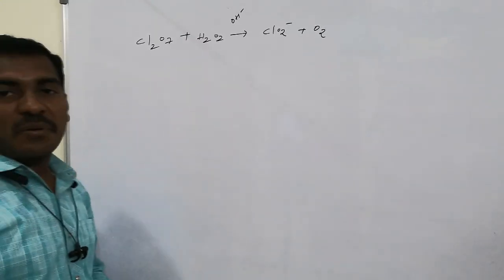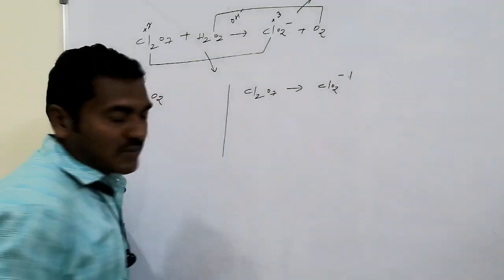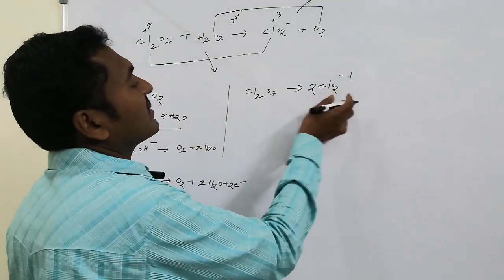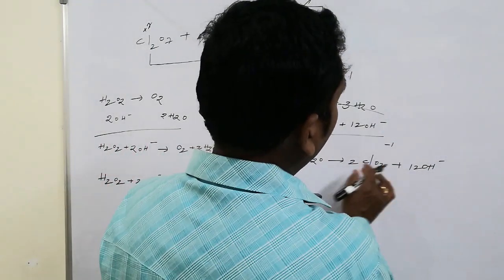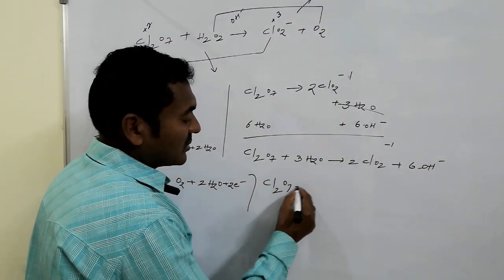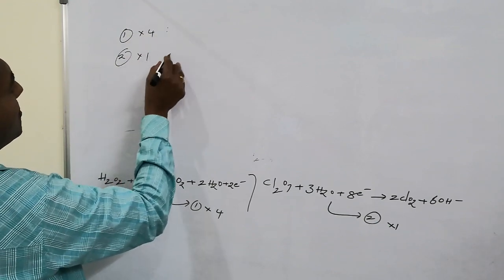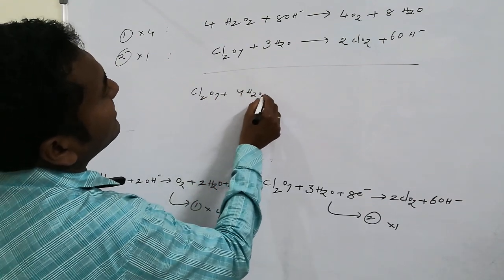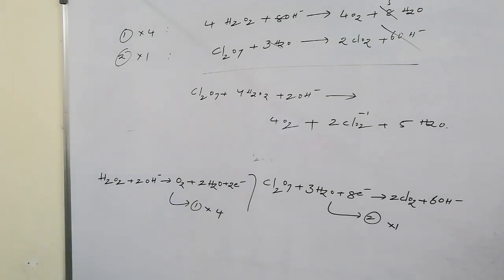Balancing eq in basic medium